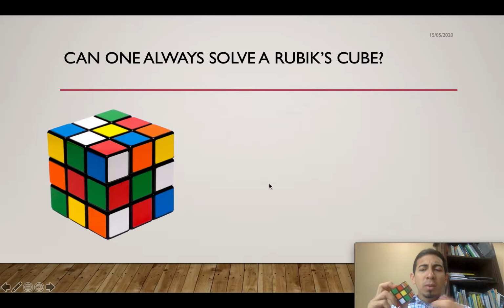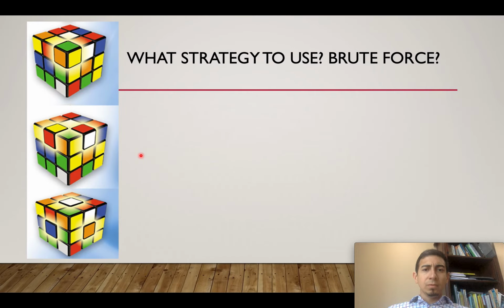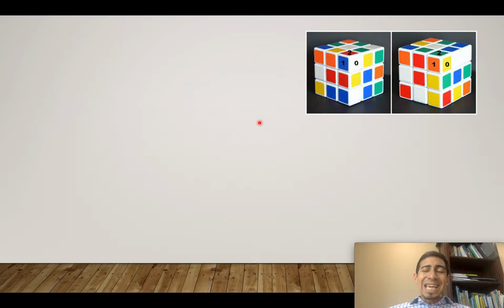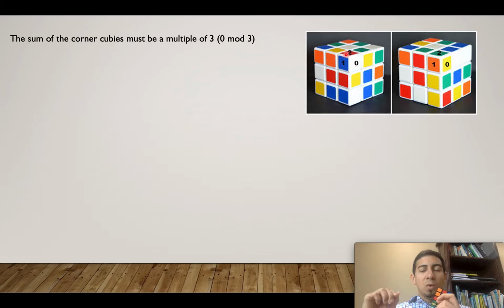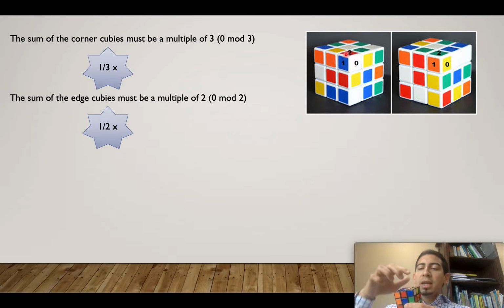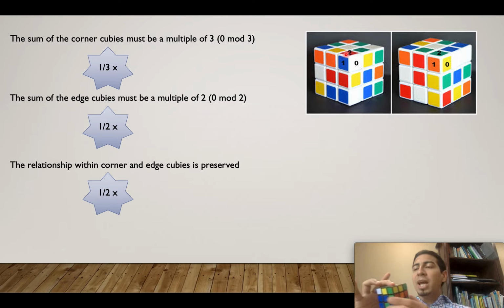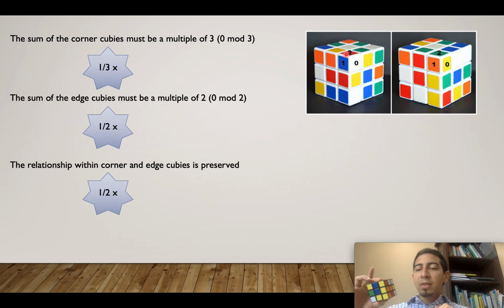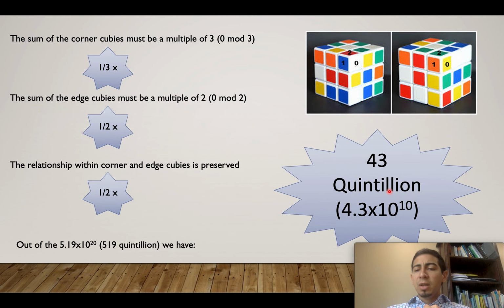Inspiring Talk Series: Part 3: Rubiks